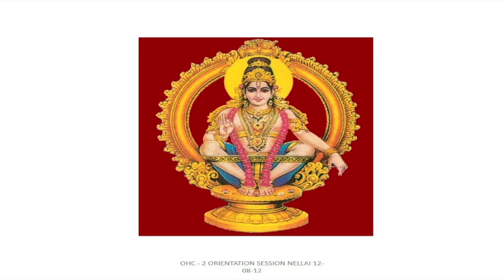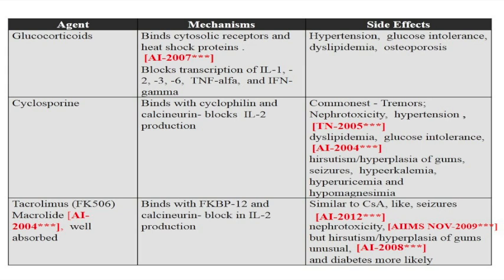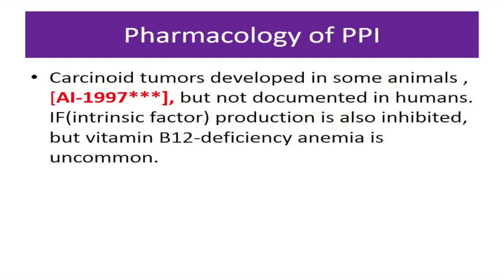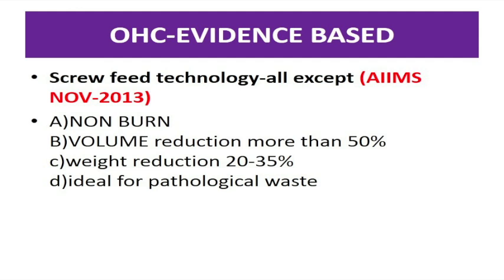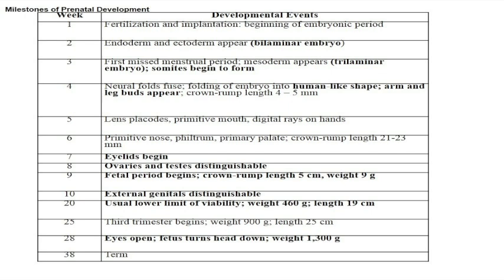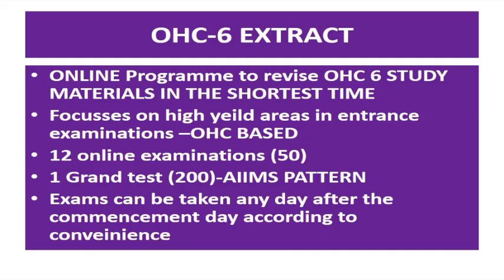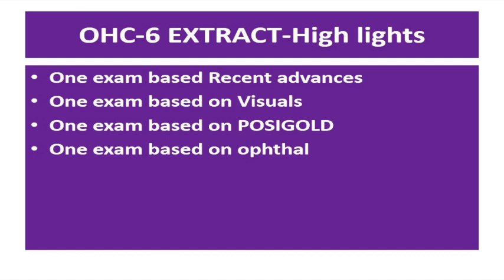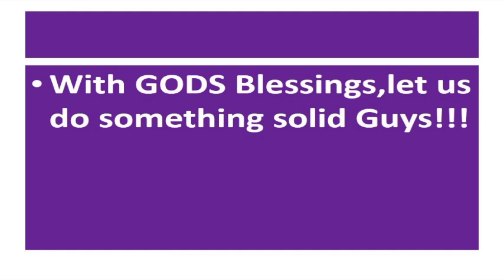Must read books for AIPG/DNB/AIIMS/JIPMER Operation Harri Capsule 6 - OHC - 6 - EXTRACT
8 books covering important points to crack PG Medical Entrance Examination.
Books contain secret extracts from principles of internal medicine by Harrison helping students to prepare easily for AIPG, DNB, AIIMS, JIPMER, PGI and other state medical entrance exams.

Each chapter is energetically prepared with reference to questions asked from previous entrance examinations. This gives you an easy way to be victorious and get access to most probable questions which might be asked in future PG medical entrance examinations.

The books are a wonderful asset for medicos who want to conquer the nightmare of PG medical entrance exams.